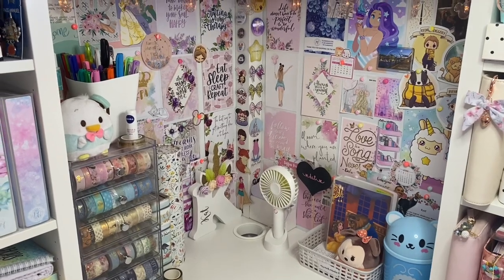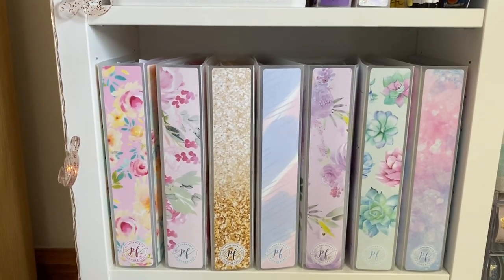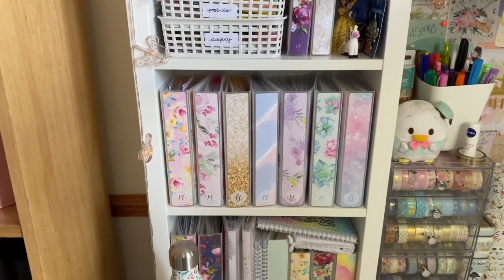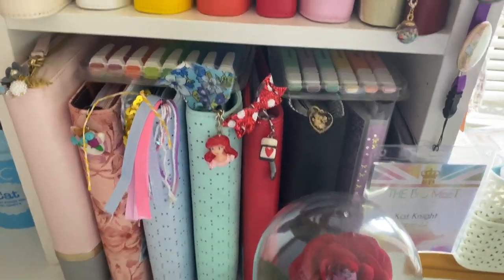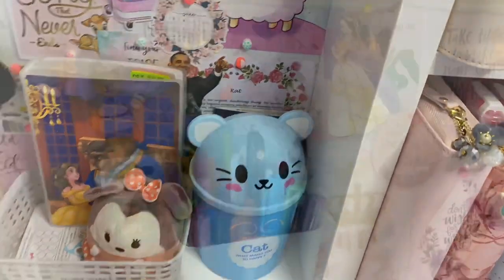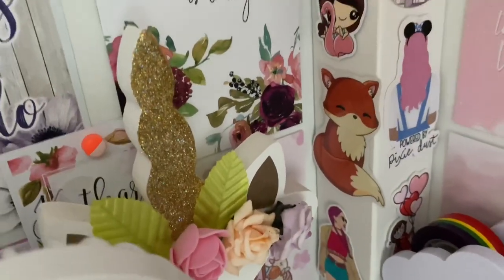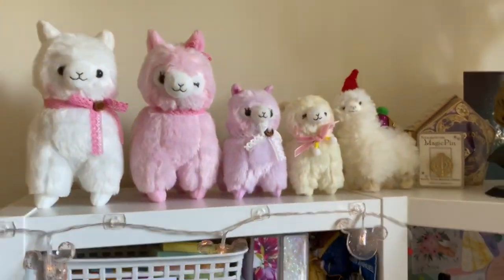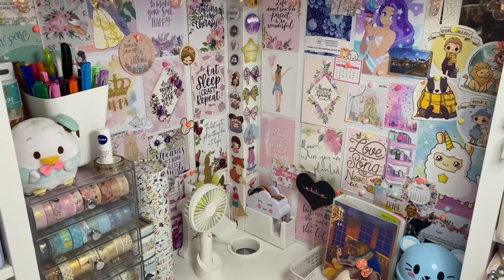PLANNING DESK TOUR | IKEA Micke Corner Desk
hey I'm Kat, welcome to my channel 💛 i'm a 30 something curly haired planner girl from the UK. i'm a lover of planning, reading, organising and chatting excessively. if you liked this video i’d love you to join my YouTube family by liking & commenting on the video and subscribing to the channel!

• BATB Album
desk walls

and add my name in notes to seller for an extra freebie
• self care app finch get a special micropet reward